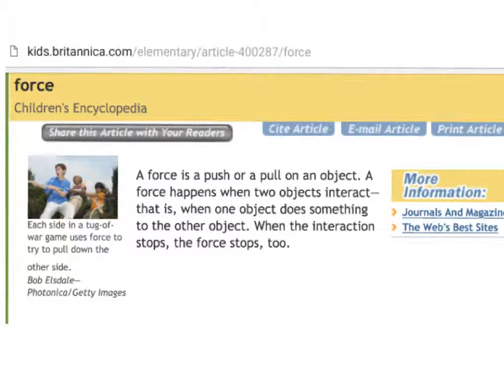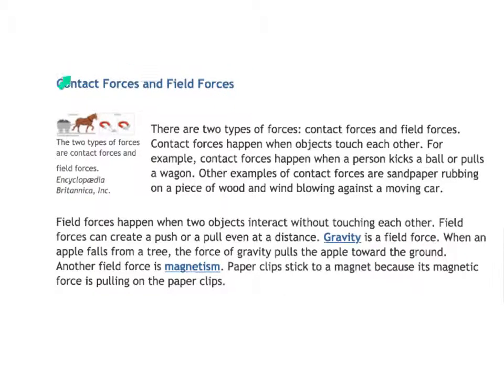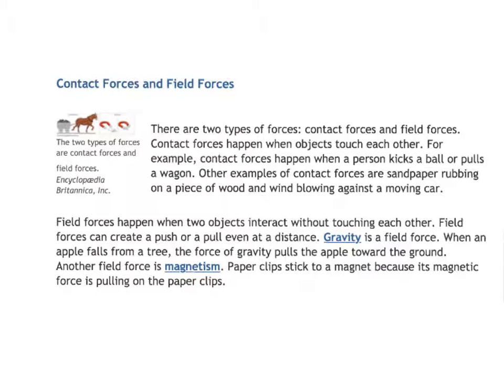Simple Machines PBL Informational Text 1 Group 1